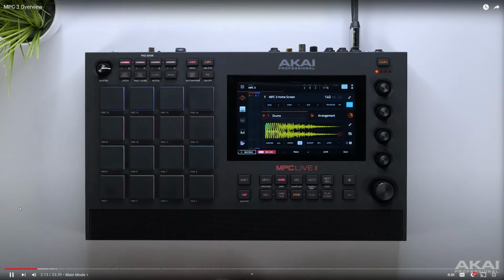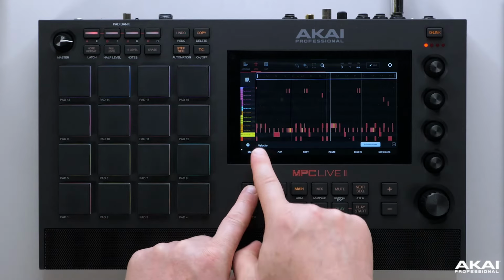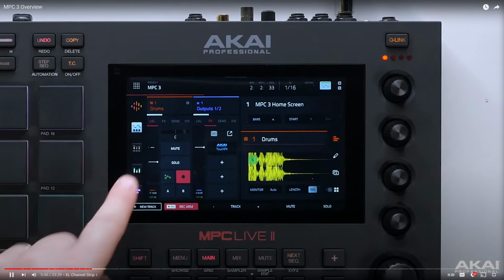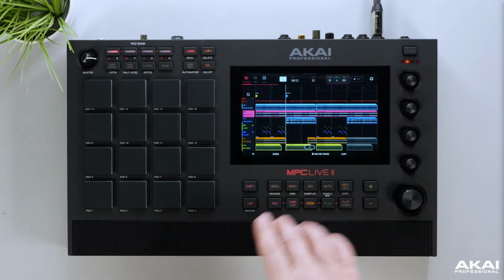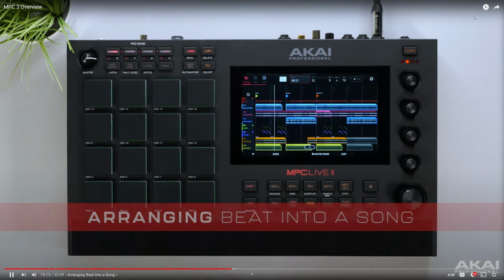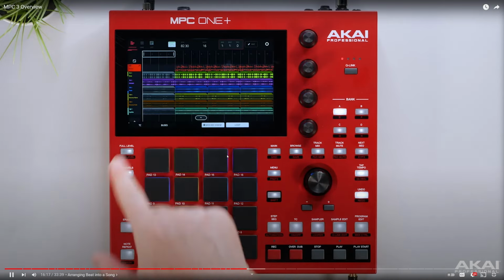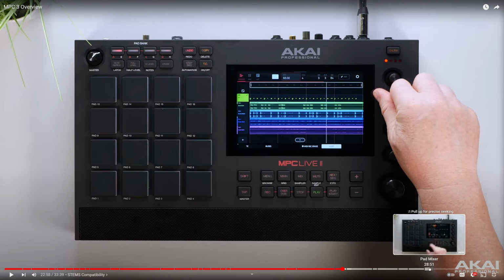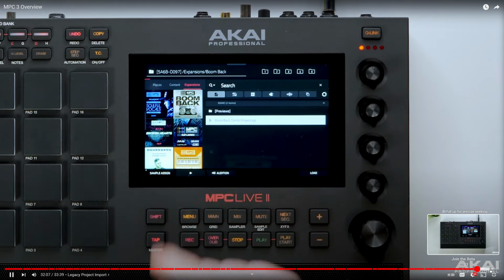MPC 3 LOOKS FIRE! | MPC 3.0 BETA REACTION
Akai has officially announced the MPC 3 BETA via Andy Mac! Let's get it!